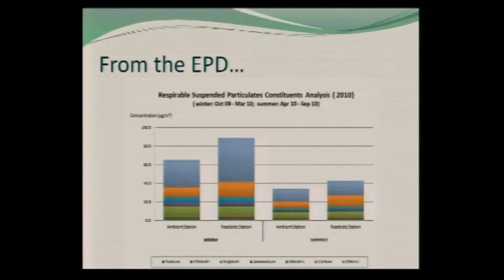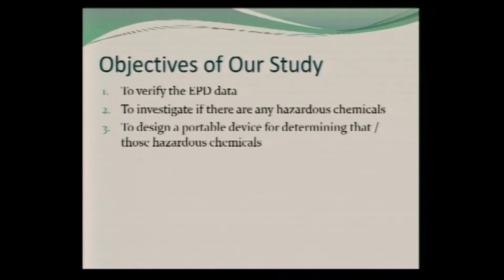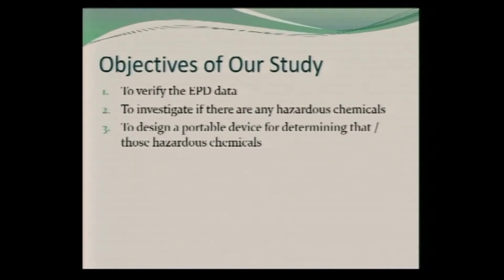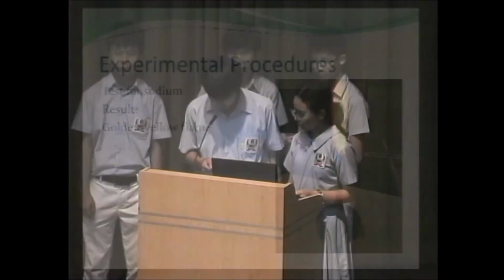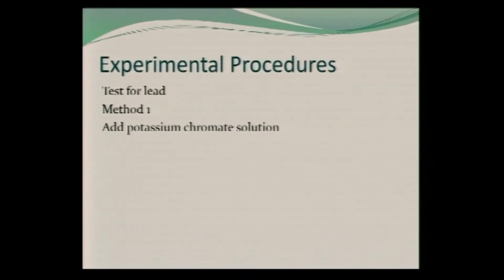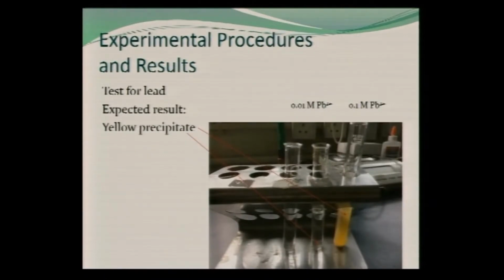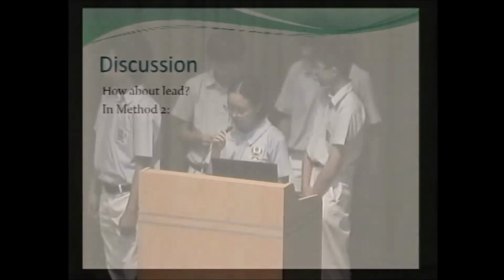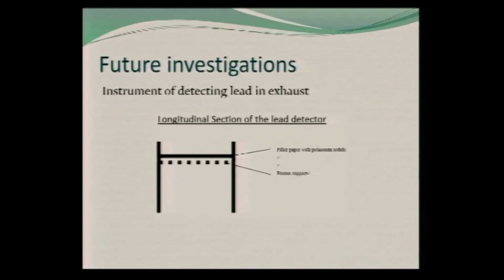"The Chemical Constituents Of Black Carbon in Yuen Long" presented by YLMASS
香港科技大學「探索社區大氣環境」學習計劃成果分享會 2017
Community EXPLORE: from Science to Action Project Sharing Symposium  2017

11th July, 2017 Presentation Rundown:
2. 博愛醫院陳楷紀念中學  ⦊ 題目: 我們對EXPLORE空氣監測計劃的總結 (2015至2017)
3. 佛教大光慈航中學  ⦊ 題目: 探究大埔區的環境及天氣對本校空氣質素的影響
4. Yuen Long Merchants Association Secondary School ⦊ Topic: The Chemical Constituents Of Black Carbon in Yuen Long
5. 中華基督教會譚李麗芬紀念中學  ⦊ 題目: 話說屯門公路的空氣污染與我們的生活
     Poster Break
8. 孔教學院大成何郭佩珍中學 ⦊ 題目: 大埔區 2015-16 及 2016-17 學年的空氣質素變化的比較分析
10. 宣道會陳朱素華紀念中學 ⦊ 題目: ‘微氣候與氣候變化的關係’及我們的發明—世界計 ("Metrum Mundi")

And make sure to follow us for more great updates from the students

Organized by HKUST , Division of Environment and Sustainability
Supported by HSBC香港上海滙豐銀行
Co-organized by hksciencemuseum